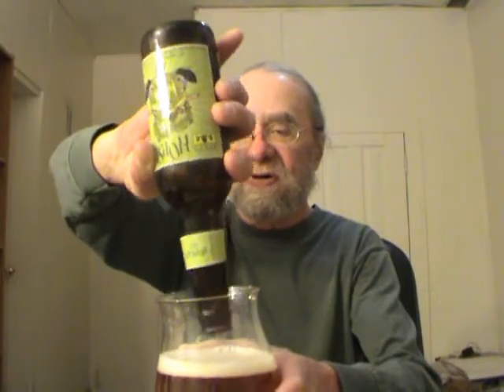Bell's Hopslam Ale Keith's Beer Reviews # 228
Bell's Hopslam Ale
Starting with six different hop varietals added to the brew kettle & culminating with a massive dry-hop addition of Simcoe hops, Bell's Hopslam Ale possesses the most complex hopping schedule in the Bell's repertoire. Selected specifically because of their aromatic qualities, these Pacific Northwest varieties contribute a pungent blend of grapefruit, stone fruit, and floral notes. A generous malt bill and a solid dollop of honey provide just enough body to keep the balance in check, resulting in a remarkably drinkable rendition of the Double India Pale Ale style.

Alcohol by Volume:  10.0%
Original Gravity:  1.087
Shelf Life:  6 months
Dates Available:  Winter seasonal